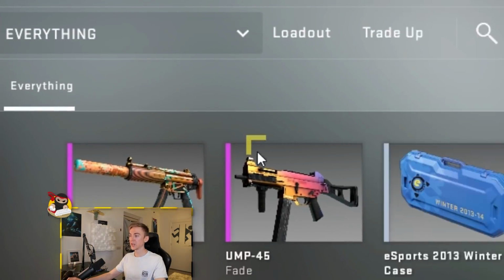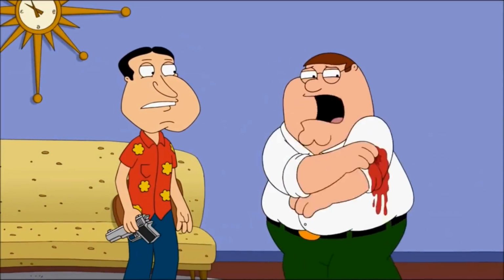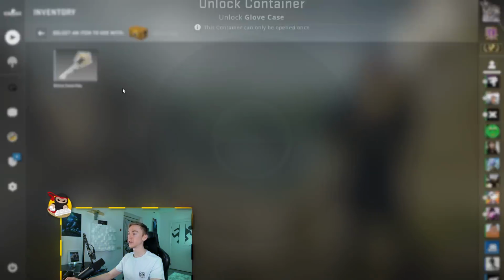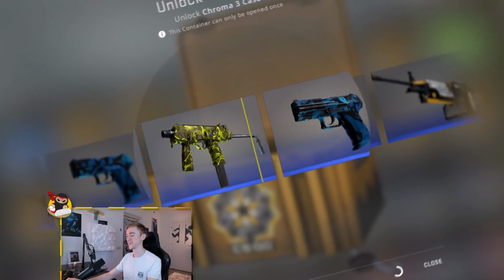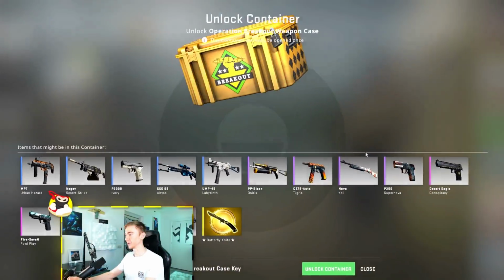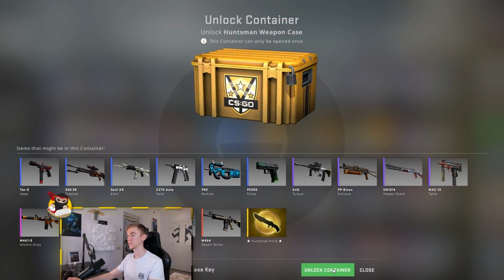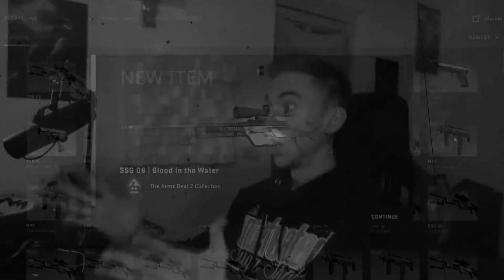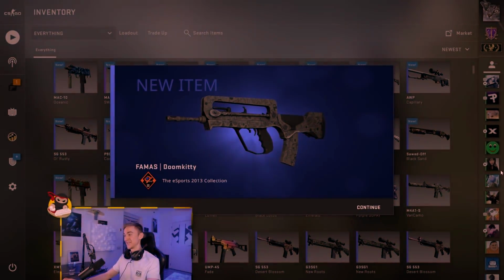One Of Every CASE, But My Room Changes Colour To What I Get...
20,000 LIKES and we give 'you know what' away in the comments.
Today we opened one of every case in the game (before the dreams and nightmares case was released). Whatever skin is pulled, my whole room changes to that colour...

Want to be featured in a clip? (Only CRAZY footage) If so, click here to submit them!

MIGfMA0GCSqGSIb3DQEBAQUAA4GNADCBiQKBgQCna0UmhYIZ8lSpCWBp4KbGEoeroKj0HJf/XC8547q7qx4IAZpYv6ZePa8/lxFJaS0Ztju2L59sFRZtQ2DYZolMSL0v9hEevUedYNmOTu7YLFpEWunmKwLhjGGGqFSXm6EOrs+ukPtCv4mXTVBrI08kB474qNlH8m+zYSx8l+mJ1wIDAQAB